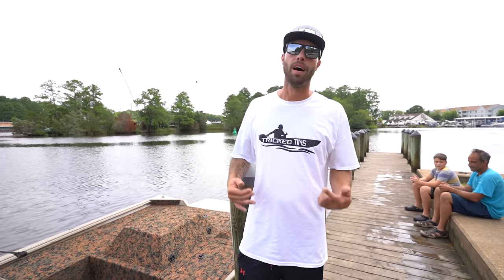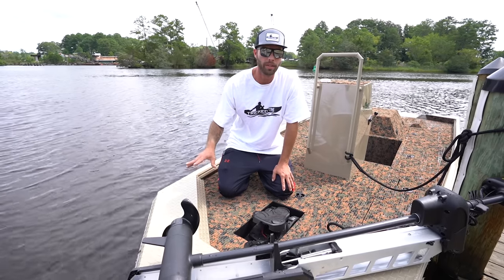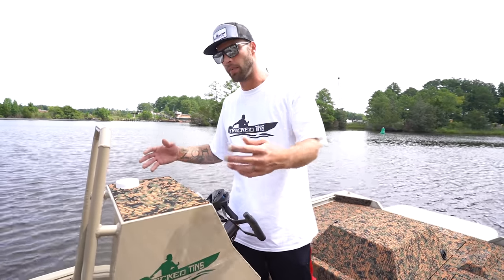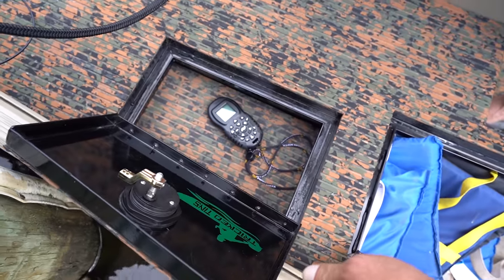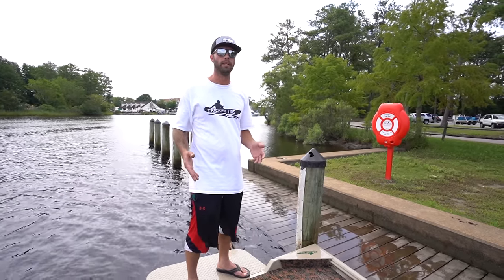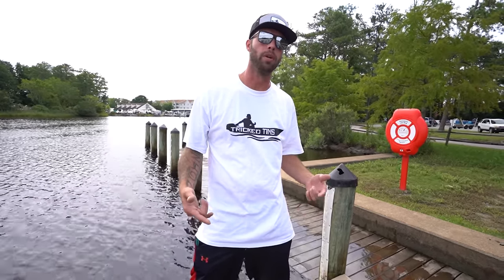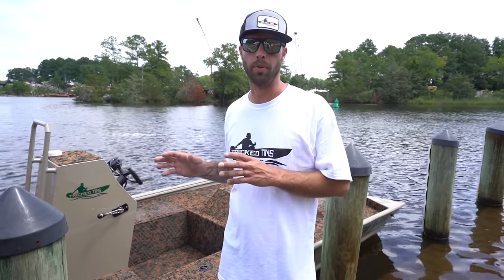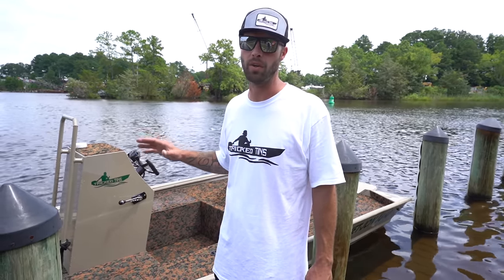180HP IN A JON BOAT?! Jet Boat Build Walk Through and Water Test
Ran down to check out @TRICKEDTINS newest build and it was one of the most unique boats I've seen yet! The boat started out as a 1648, was cut and widened to a 1660, had a 180hp jet ski motor dropped in and Matt Downs built everything up from the shell. All of the framework, hatches, decking, redid the bow, built a center console, swim step, and probably more that I'm missing but either way - blown away. Let me know what you guys think about his newest build down below!

Check out @TRICKEDTINS for the full build videos, and if you need anything jon boat related be sure to get in contact with Matt over at PW-Marine